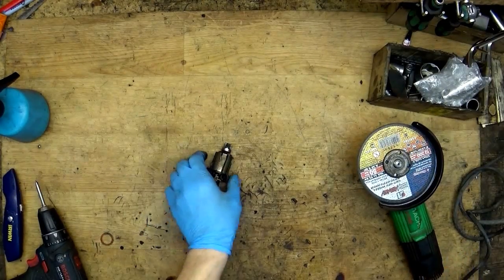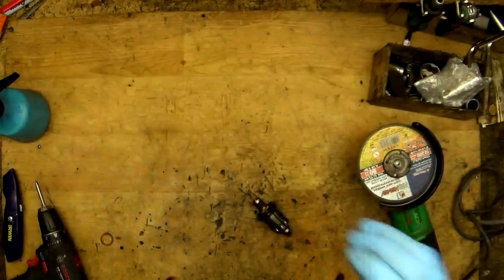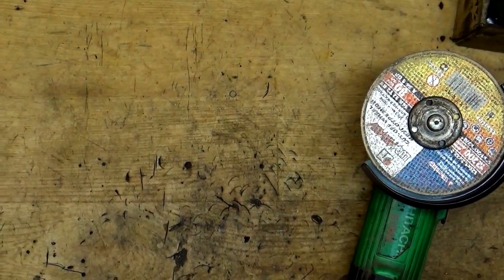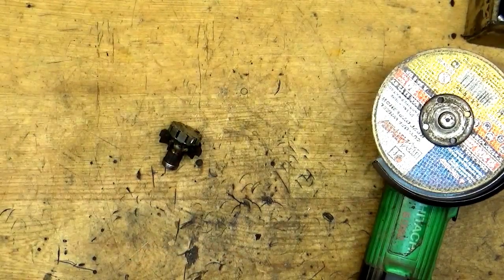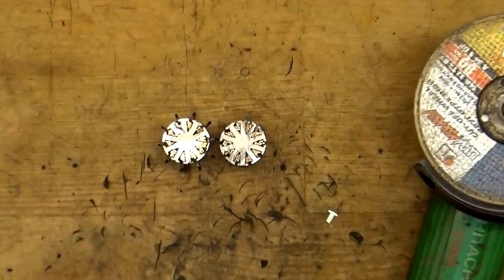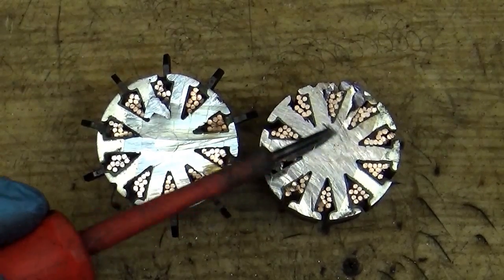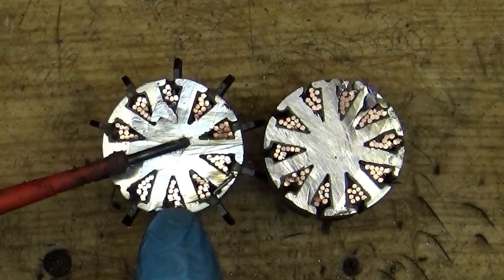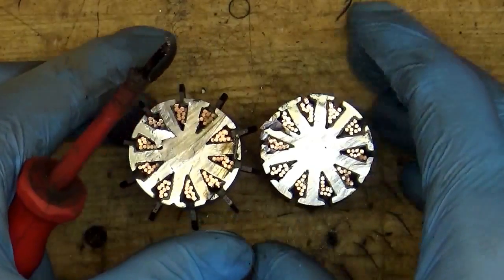What's inside DC armature? Cutting Makita DC armature motor to check what's inside in it I Handyman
Hello,

 Great Makita combo kit:

Dewalt impact driver for a good price:

Action camera for movie making:

Need metal cutting disc to make same work done Makita tools at amazon UK

Bosch tools at amazon UK

Milwaukee tools at amazon UK

Dewalt tools at amazon UK

Metabo tools at amazon UK

Just wanted to look inside the DC motor armature. This armature is taken from Makita BDF458 cordless drill.